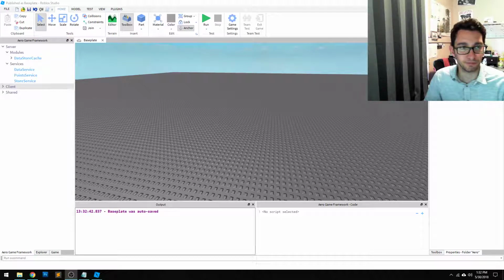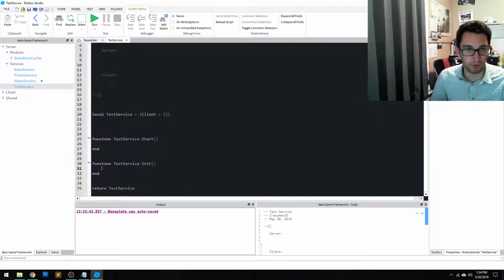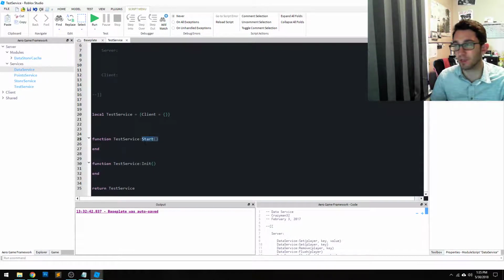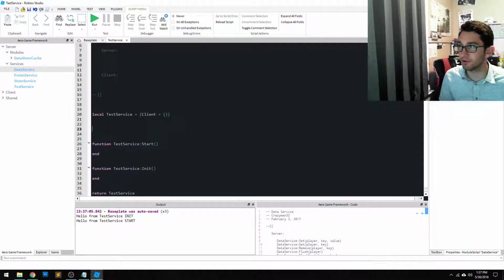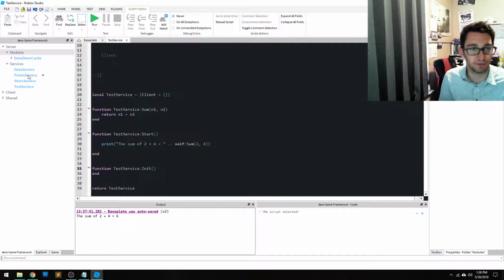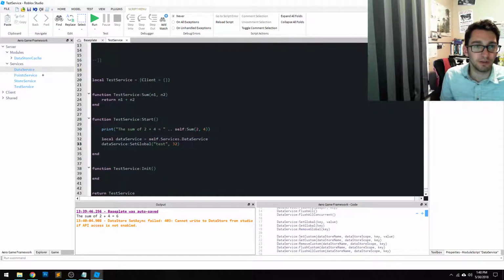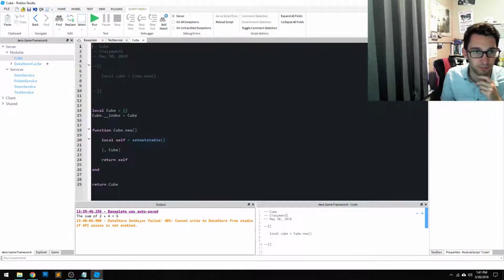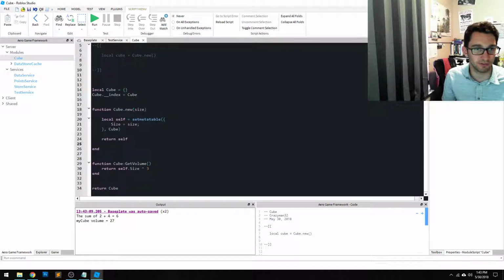2 | AeroGameFramework | Server-side Coding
Server-side coding tutorial for the AeroGameFramework.